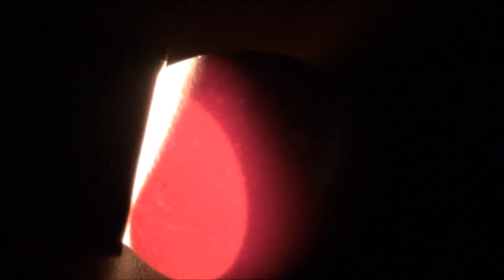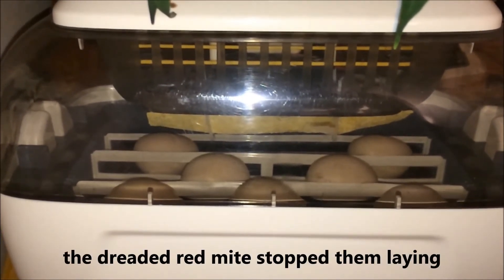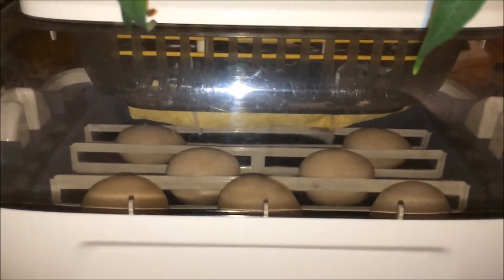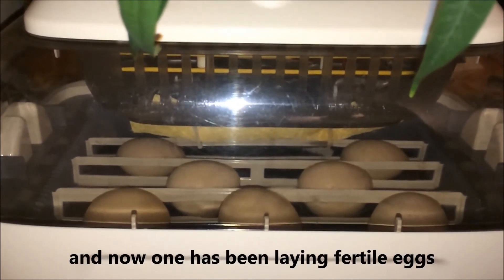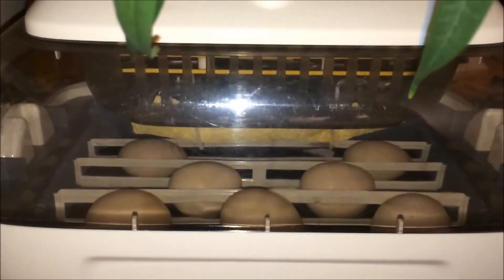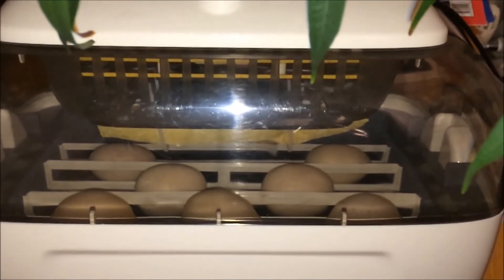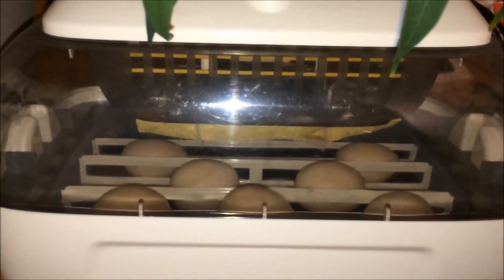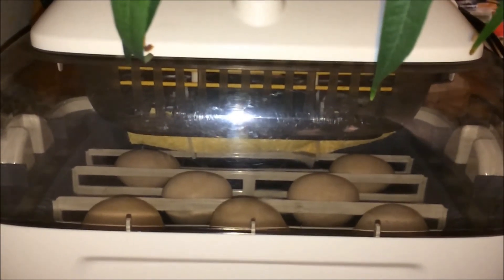Cleveland Black Bantam Breeding Program Update - December 2019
It has been a bad year for breeding, I didn't want to start too early, then the hen shed was struck by the dreaded red mite.  My hens stopped laying and even though I got the red mites under control they then went in to a moult.  I decided to build a new coop and change the ground they are housed on to hopefully stop the blighters moving with the hens.  I had all but given up when one of my young hens started to lay again.  I couldn't wait for her to go broody so put the eggs in the incubator and now am eagerly awaiting them hatching.